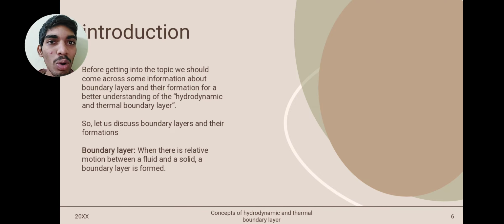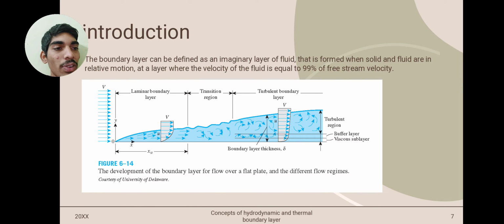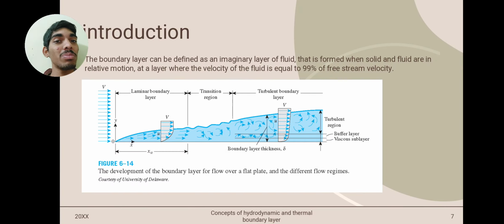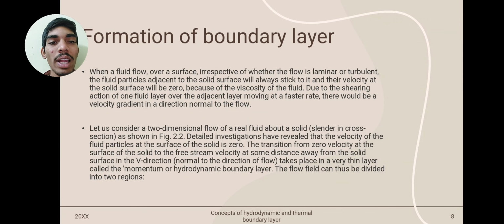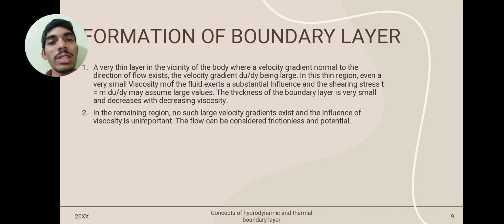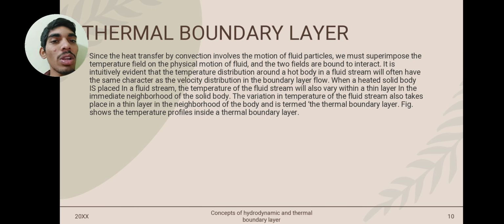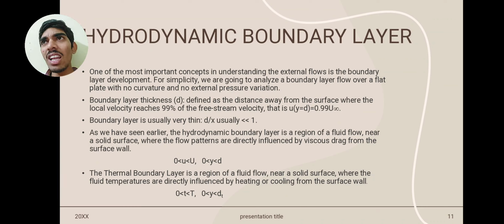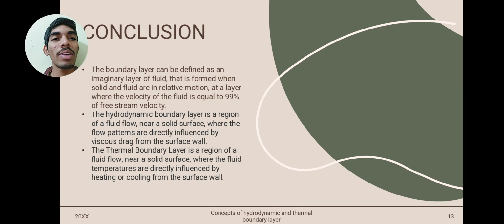HMT CONCEPT VIDEO